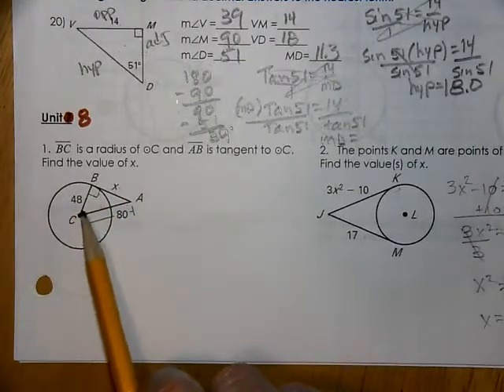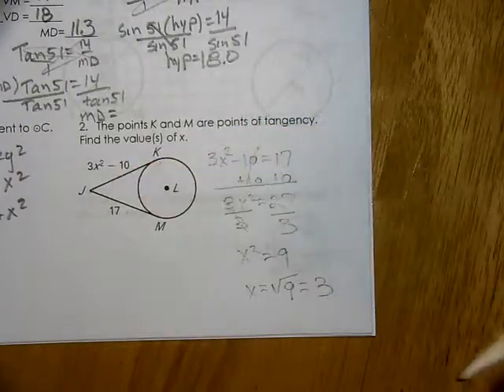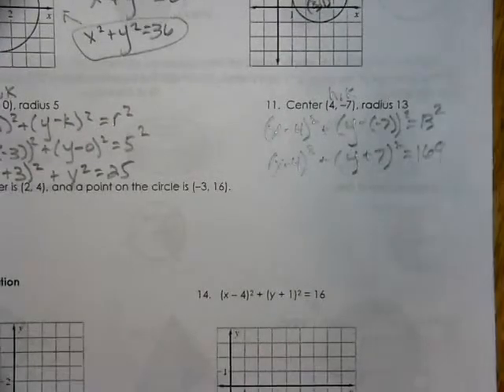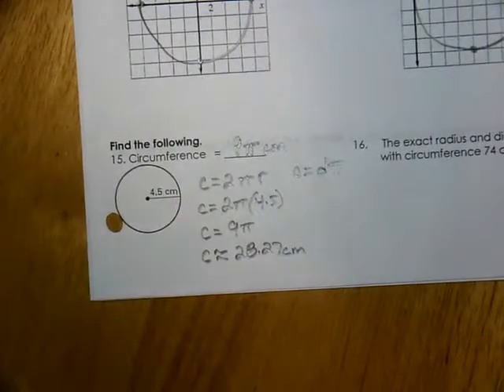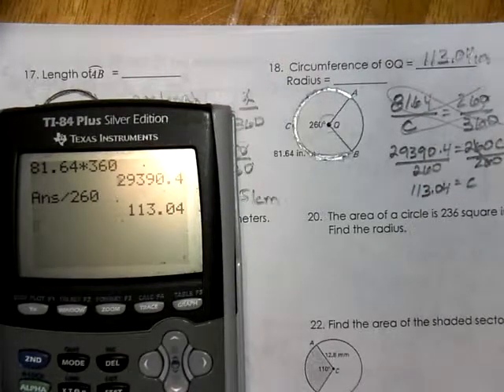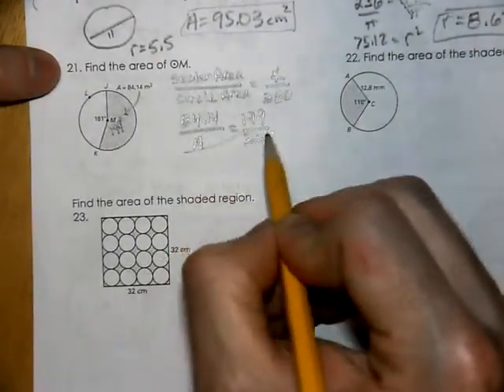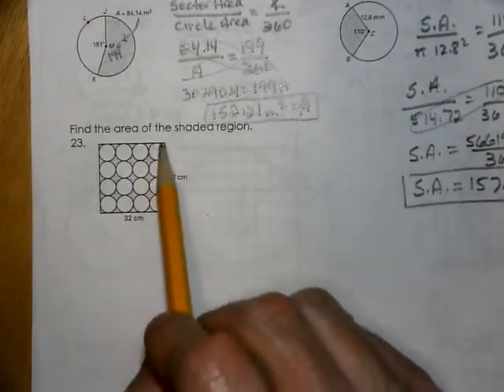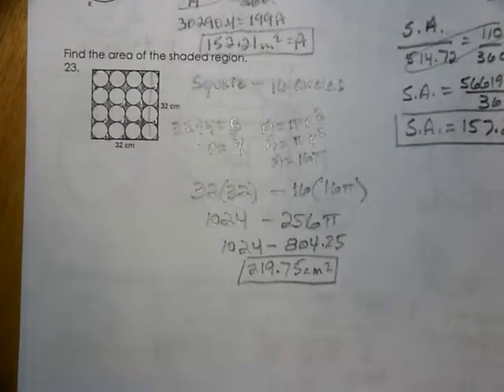Geo Exam Review Sem2 Unit10 Circles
Radius, area, sector area, arc length, arc measure of circles